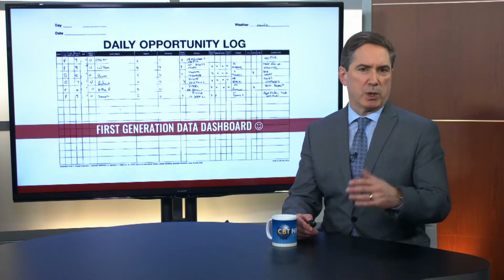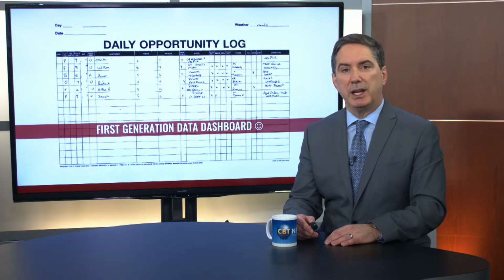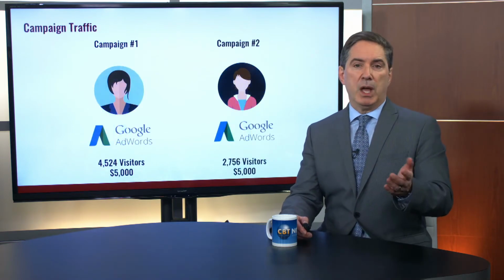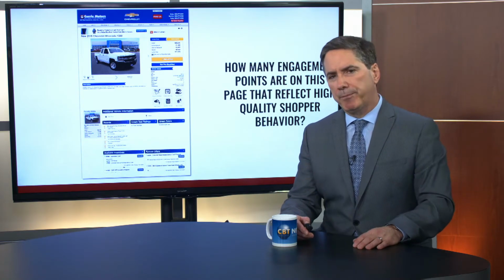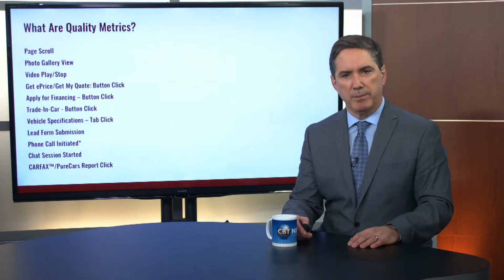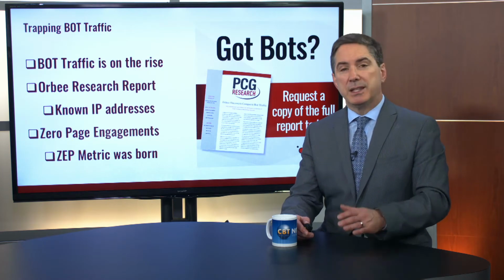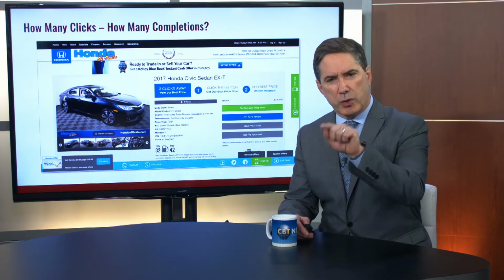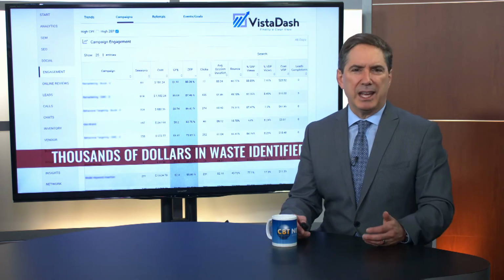PCG Engagement Project - New Automotive Marketing Metrics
Brian Pasch discusses the PCG Engagement Project and defines four new marketing metrics: CPE, ZEP, EPS, and FCR. Automotive dealers now have the tools to inspect their marketing investments based on the quality of traffic to their websites.